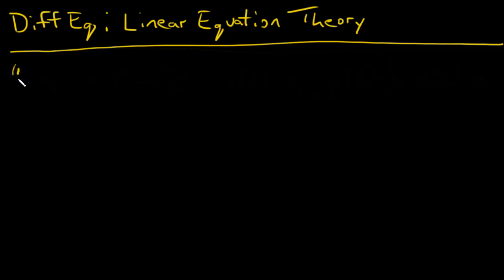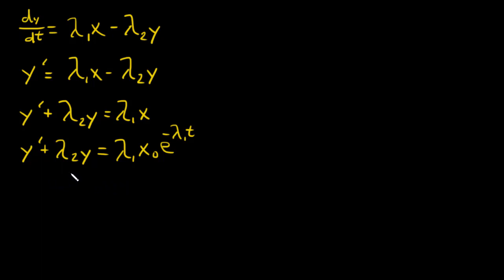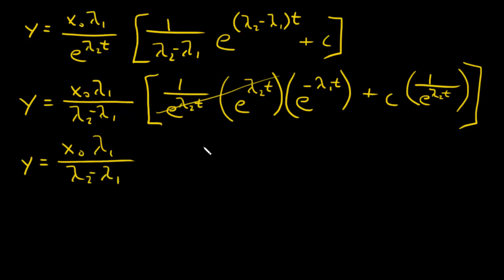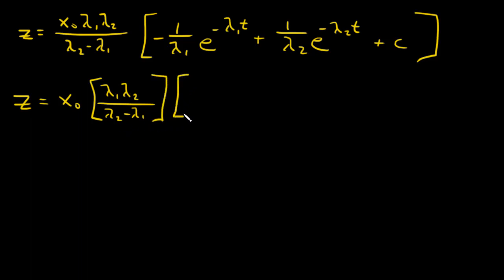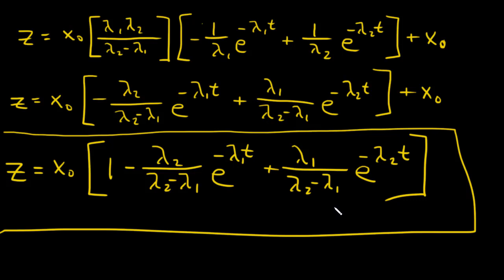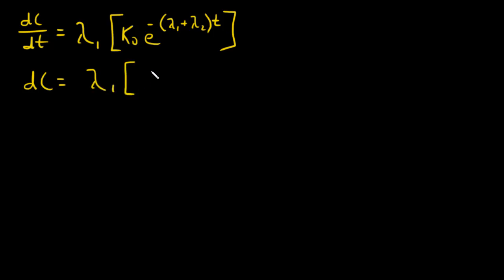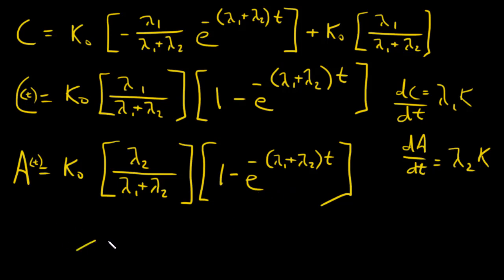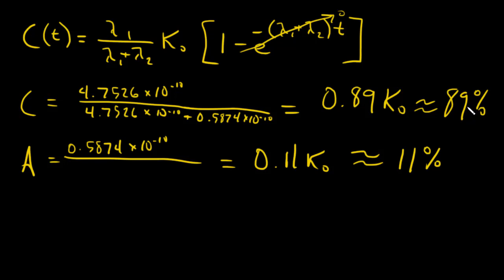Differential Equations 1: Lecture 03 - Linear Equation Theory 1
In this lecture we cover how to solve decay chain problems given initial conditions using separation of variables and integrating factor techniques.